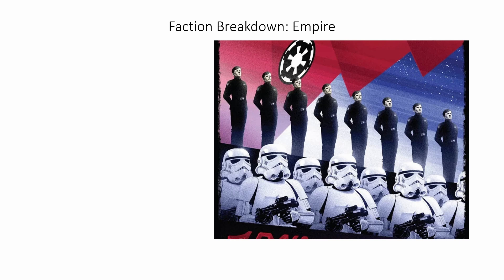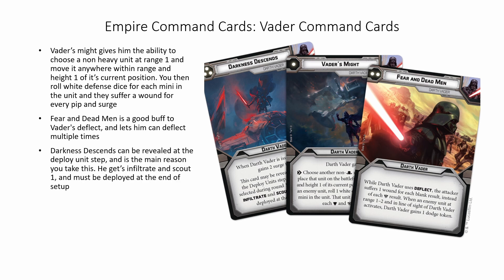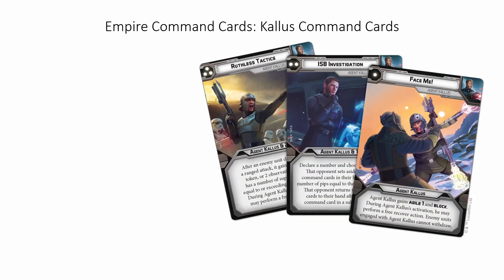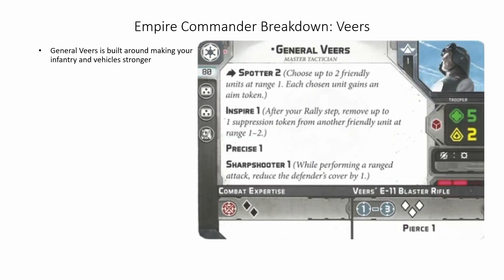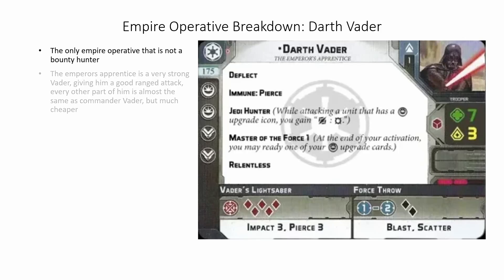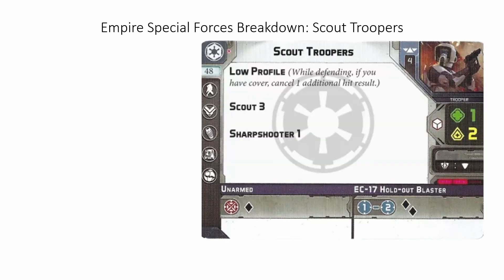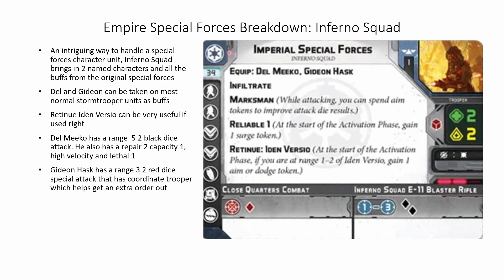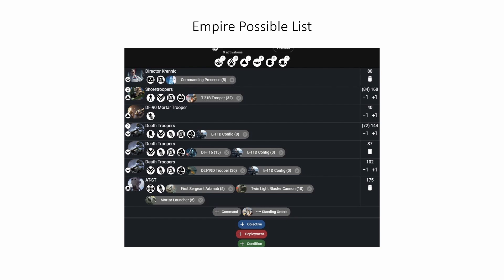Star Wars Legion: Empire Faction Breakdown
A Brief Breakdown of the Empire Faction in Star Wars Legion,

0:00 Faction Breakdown: Empire
1:18 Empire Command Cards: Empire Only Command Cards
2:11 Empire Command Cards: Vader Command Cards
4:36 Empire Command Cards: Palpatine Command Cards
5:13 Empire Command Cards: Krennic Command Cards
6:28 Empire Command Cards: Iden Command Cards
7:21 Empire Command Cards: Kallus Command Cards
8:07 Empire Command Cards: Gideon Command Cards
8:39 Empire Battle Force: Blizzard Force
9:25 Empire Battle Force: Imperial Remnant
10:04 Empire Commander Breakdown: Vader
11:00 Empire Commander Breakdown: Emperor Palpatine
11:38 Empire Commander Breakdown: Imperial Officer
11:59 Empire Commander Breakdown: Director Krennic
12:29 Empire Commander Breakdown: Iden Versio
13:03 Empire Commander Breakdown: Agent Kallus
13:33 Empire Commander Breakdown: Moff Gideon
14:05 Empire Operative Breakdown: Darth Vader
14:57 Empire Corps Breakdown: Stormtrooper Expansion
15:35 Empire Corps Breakdown: Snowtrooper
16:17 Empire Corps Breakdown: Shoretroopers
16:43 Empire Corps Breakdown: DF-90 Mortar
17:03 Empire Corps Breakdown: Imperial Specialist Expansion
18:09 Empire Special Forces Breakdown: Scout Troopers Strike Team
18:18 Empire Special Forces Breakdown: Imperial Royal Guards
18:36 Empire Special Forces Breakdown: Imperial Death Troopers
19:12 Empire Special Forces Breakdown: Imperial Special Forces
19:34 Empire Special Forces Breakdown: Inferno Squad
20:10 Empire Support Breakdown: 74-Z Speeder Bikes
20:30 Empire Support Breakdown: E-Web Heavy Blaster Team
20:58 Empire Support Breakdown: Dewback Rider
21:33 Empire Heavy Support Breakdown: AT-ST
22:09 Empire Heavy Support Breakdown: Tx-225 Combat Assault Tank
22:39 Empire Heavy Support Breakdown: LAAT/LE
23:26 Empire Heavy Support Breakdown: Dark Troopers
24:25 Empire Possible List